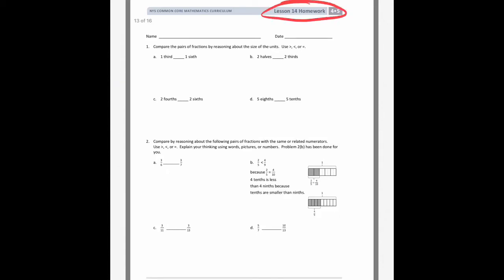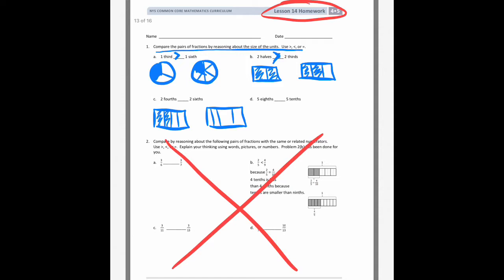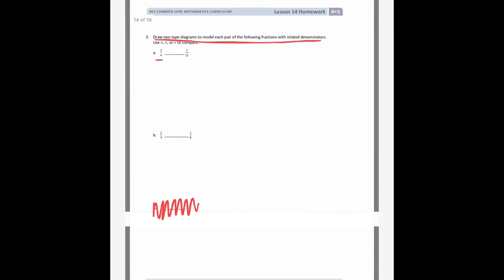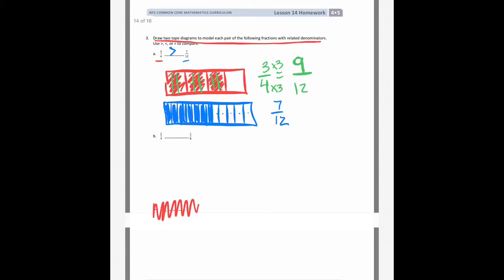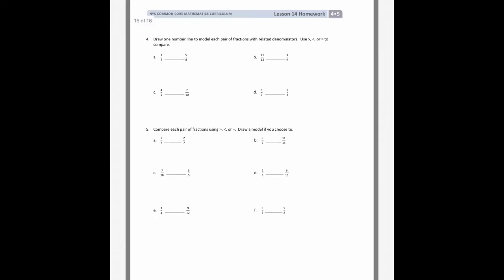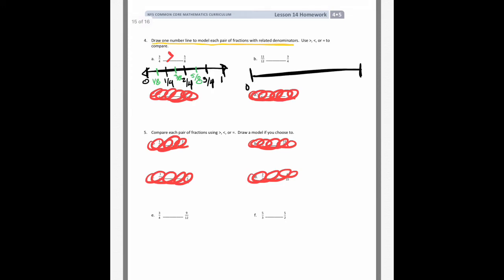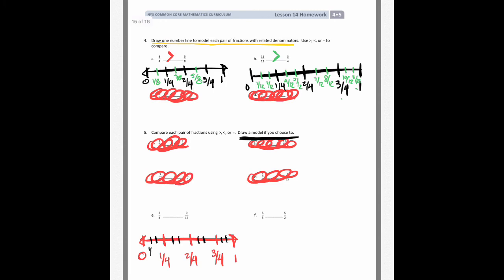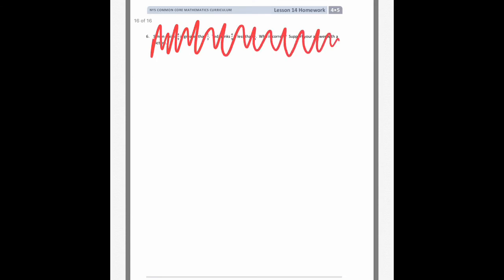Module 5, Lesson 14 Homework Help